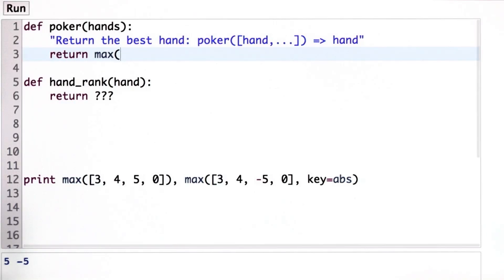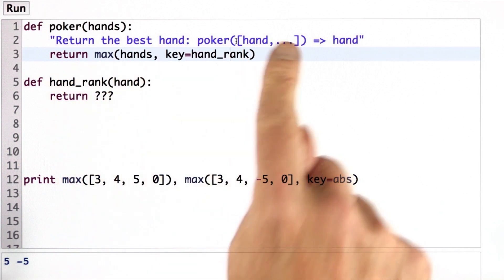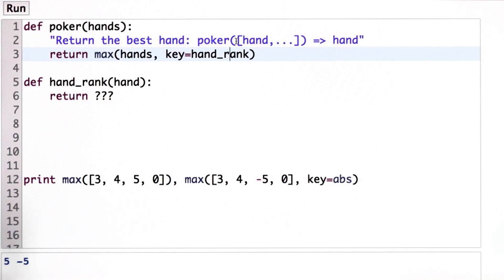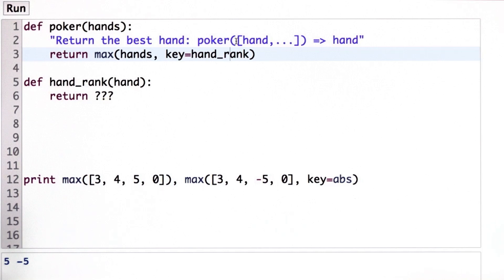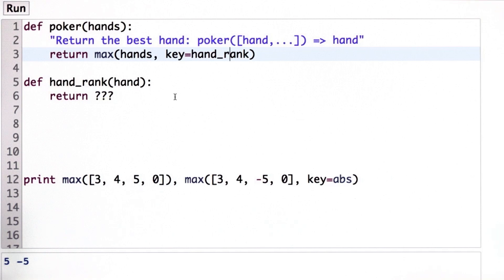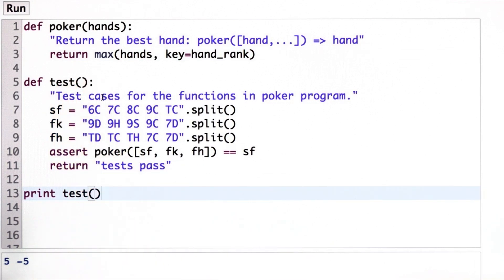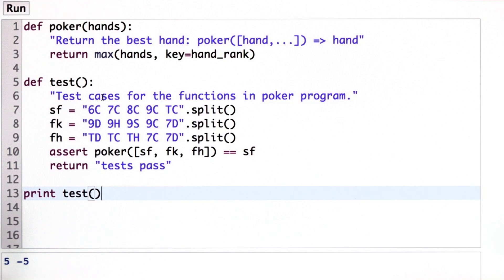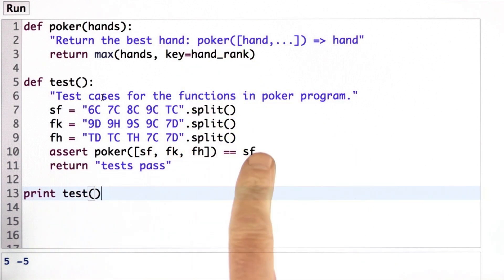Using Max Solution - Design of Computer Programs